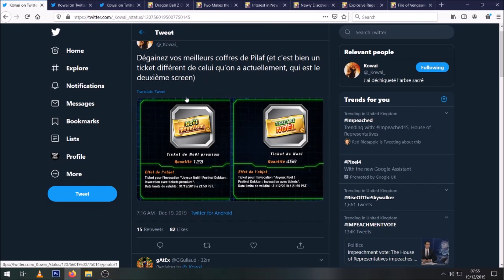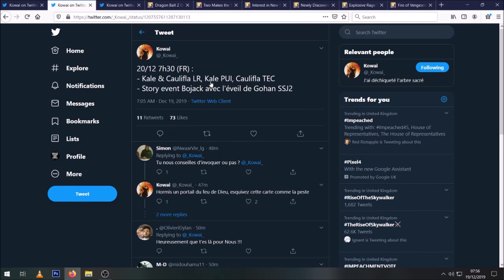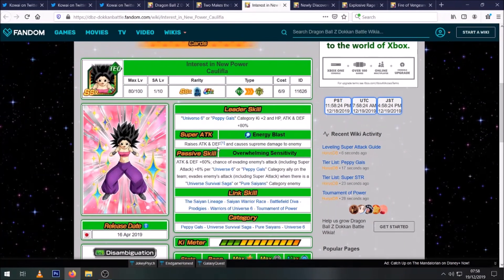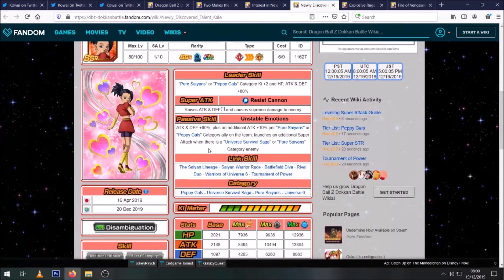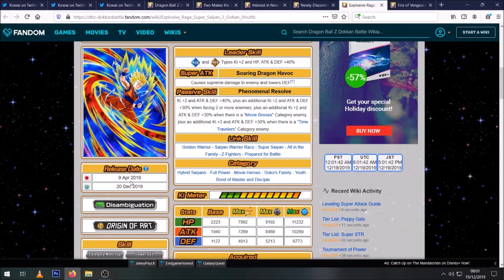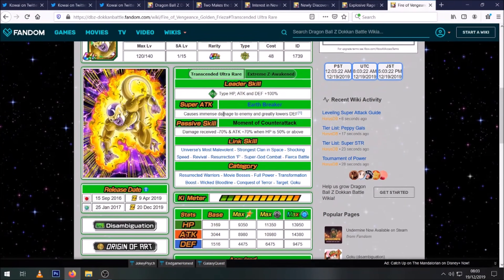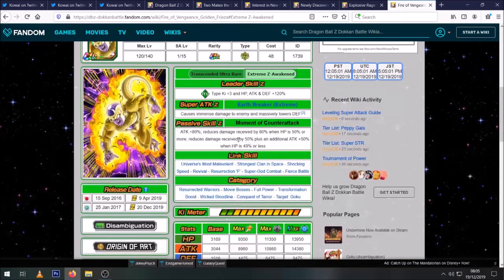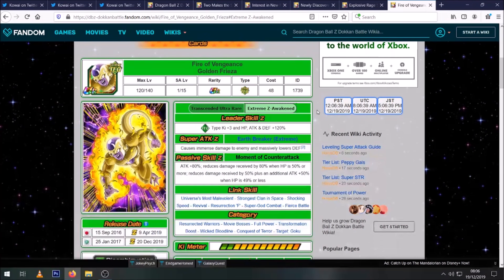TEQ Golden Frieza EZA, LR Kale and Caulifla and Pilaf Christmas Tickets?! (DBZ Dokkan Battle)